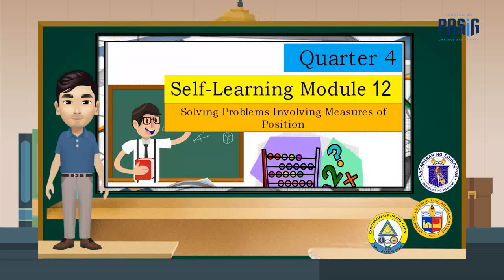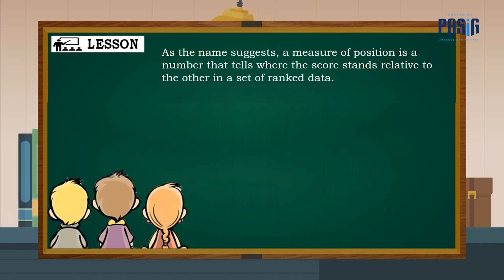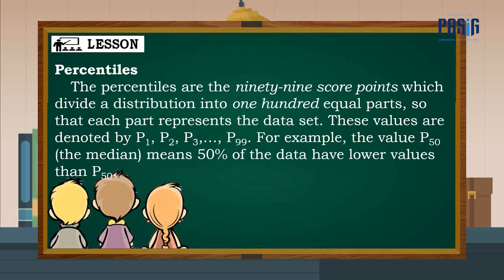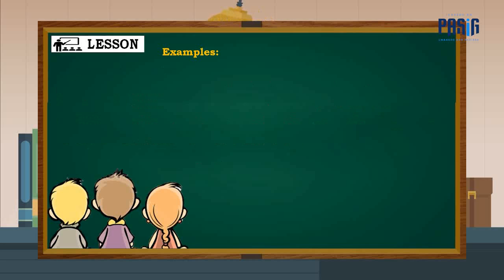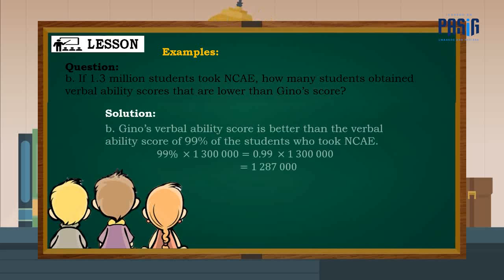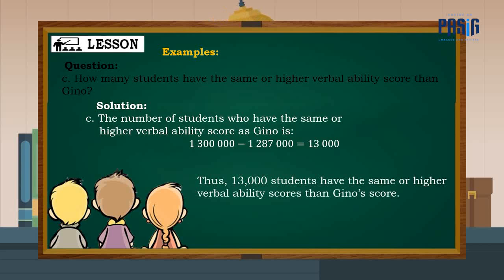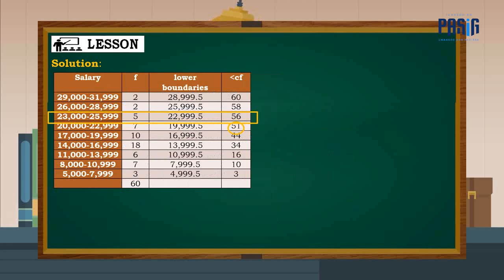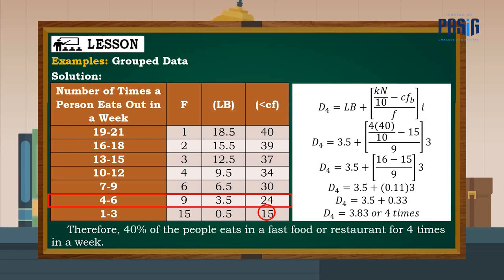MATH10 Q4 VL12 - SOLVING PROBLEMS INVOLVING MEASURES OF POSITION